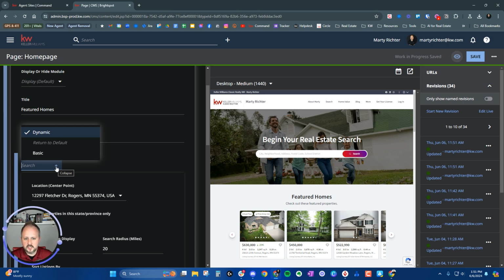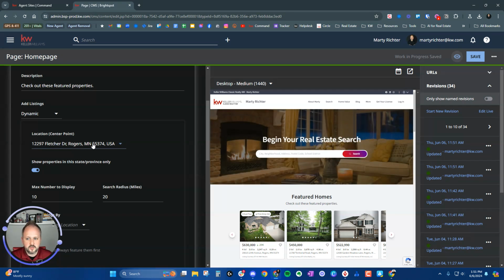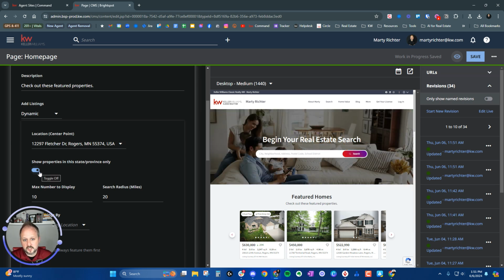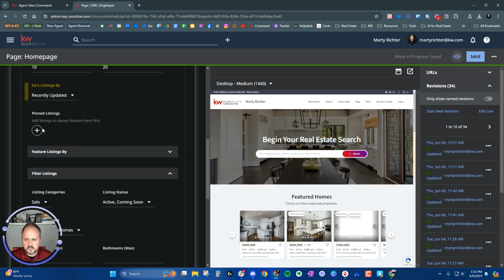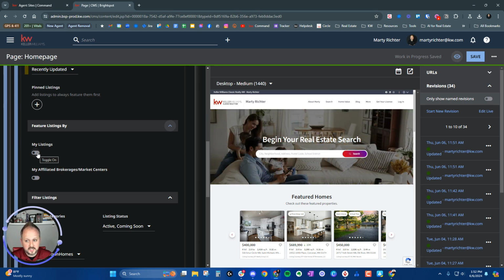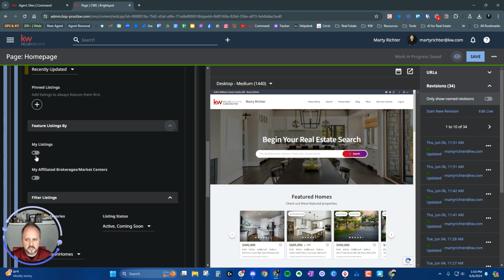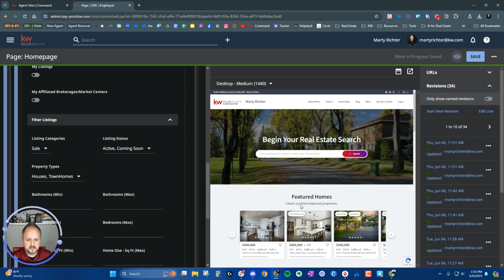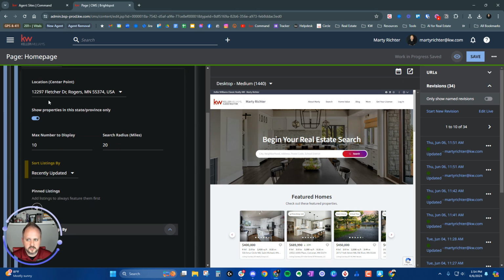Master Your KW Agent Website: Automatically Update Your Featured Listings with New Options!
Take full control of your KW agent website's featured listings with these exciting new updates! Learn how to customize your homepage and make the most of the new dynamic and basic listing options. We'll show you how to:

- Choose between dynamic and basic listing settings
- Use the new state/province filter
- Set display parameters and pin your listings
- Automatically feature your own or your market center's listings

Make your website more efficient and effective for showcasing properties. Watch now for a step-by-step guide!